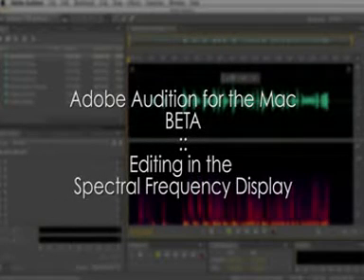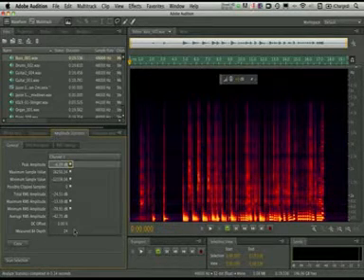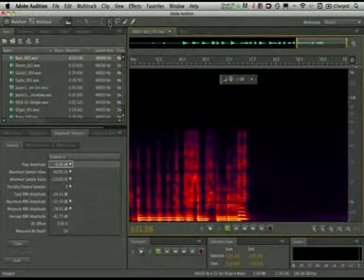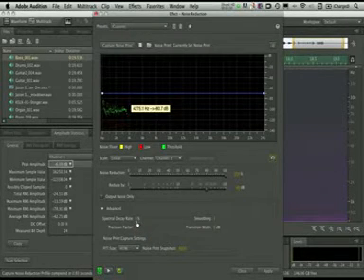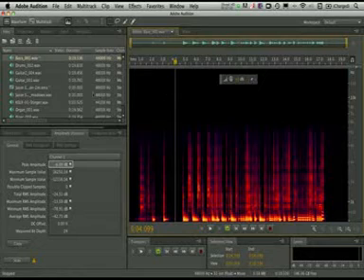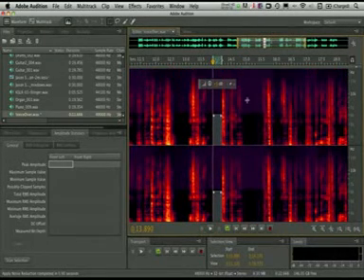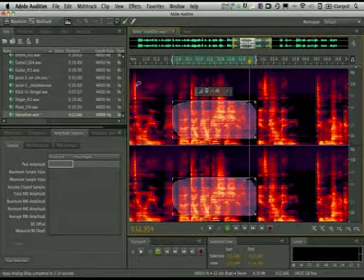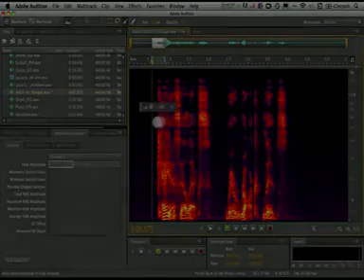Spectral Editing Techniques in Adobe Audition for the Mac.mpg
In this tutorial, Sr. Worldwide Evangelist Jason Levine walks you through the techniques for using the Spectral Frequency Display in Adobe Audition for the Mac (BETA). Learn about when to use subtractive vs. spectral decay-based noise reduction methods, remove hiss & hum visually, and even remove individual sounds using familiar Adobe Photoshop tools like the Marquee, Lasso and Spot Healing Brush.